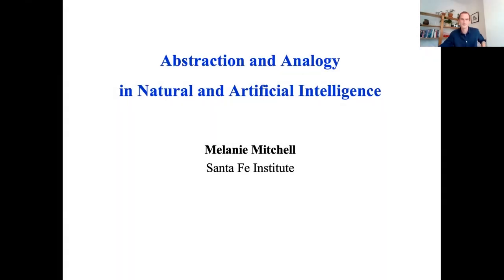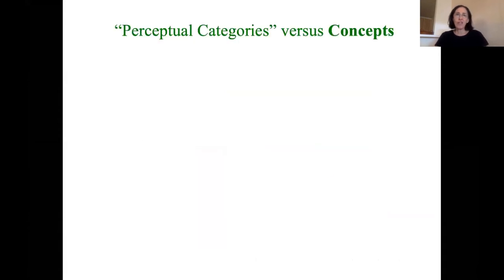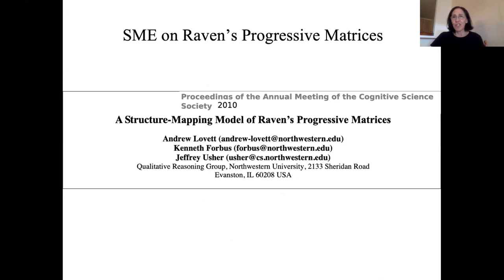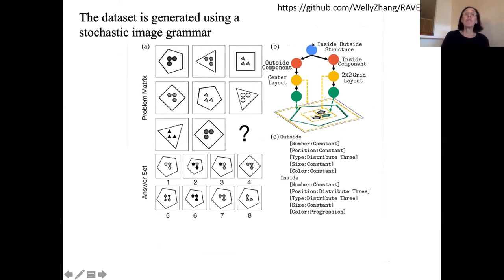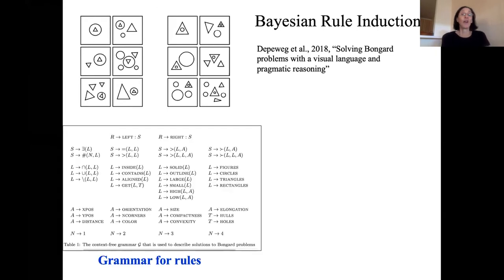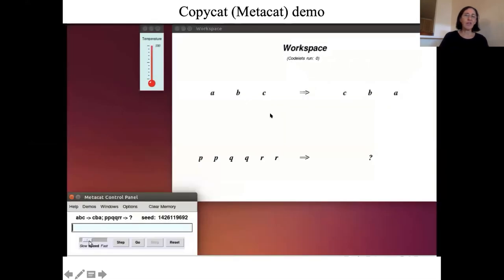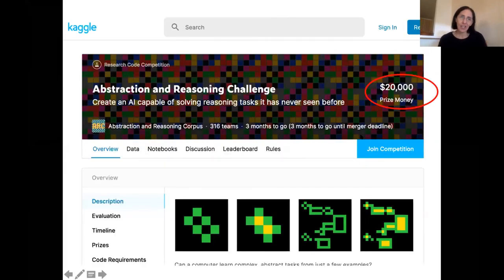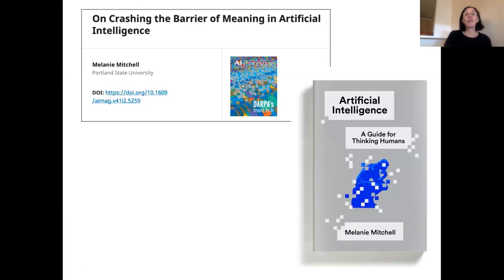Melanie Mitchell: Abstraction and Analogy in Natural and Artificial Intelligence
Melanie Mitchell
Santa Fe Institute

Abstract: In 1955, John McCarthy and colleagues proposed an AI summer research project with the following aim: “An attempt will be made to find how to make machines use language, form abstractions and concepts, solve kinds of problems now reserved for humans, and improve themselves.” More than six decades later, all of these research topics remain open and actively investigated in the AI community. While AI has made dramatic progress over the last decade in areas such as vision, natural language processing, and robotics, current AI systems still almost entirely lack the ability to form humanlike concepts and abstractions.

Some cognitive scientists have proposed that analogy-making is a central mechanism for conceptual abstraction and understanding in humans. Douglas Hofstadter called analogy-making “the core of cognition”, and Hofstadter and co-author Emmanuel Sander noted, “Without concepts there can be no thought, and without analogies there can be no concepts.” In this talk I will reflect on the role played by analogy-making at all levels of intelligence, and on prospects for developing AI systems with humanlike abilities for abstraction and analogy.

Bio: Melanie Mitchell is the Davis Professor at the Santa Fe Institute. Her current research focuses on conceptual abstraction, analogy-making, and visual recognition in artificial intelligence systems. She is the author or editor of six books and numerous scholarly papers in the fields of artificial intelligence, cognitive science, and complex systems. Her book Complexity: A Guided Tour (Oxford University Press) won the 2010 Phi Beta Kappa Science Book Award and was named by Amazon.com as one of the ten best science books of 2009. Her latest book is Artificial Intelligence: A Guide for Thinking Humans (Farrar, Straus, and Giroux).

Analogy List Seminar | Thursday, 8th October 2020